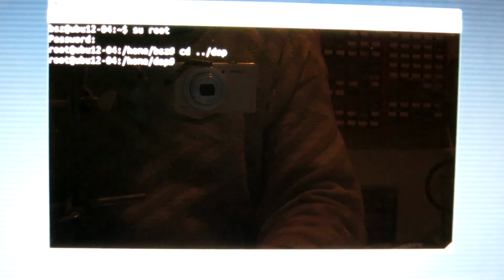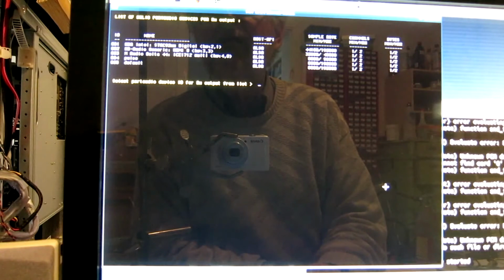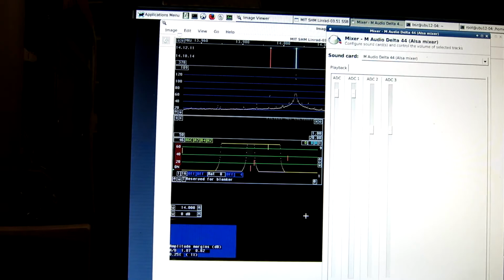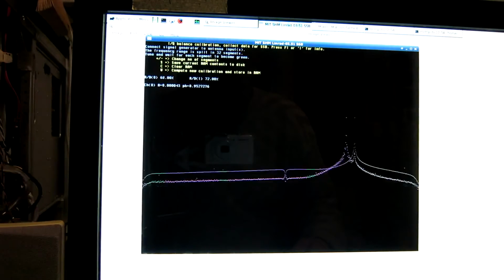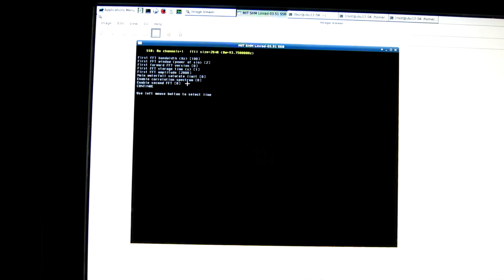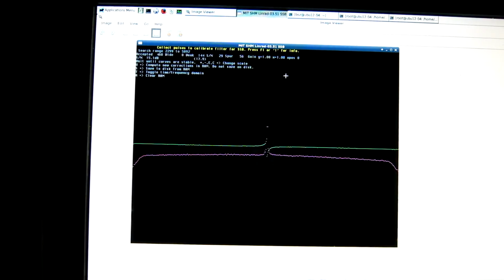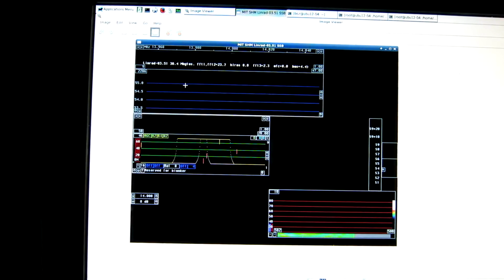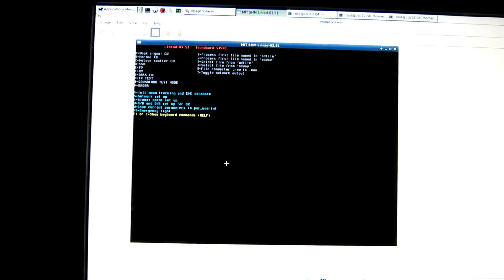softrock-setup-and-cal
Linrad calibration #1  Linrad with a Softrock. Setup and calibration. In this video a standard function generator is used forcalibration of the amplitude and phase response of the Softrock and soundcard combination. Look at the next video
where the performance is evaluated.